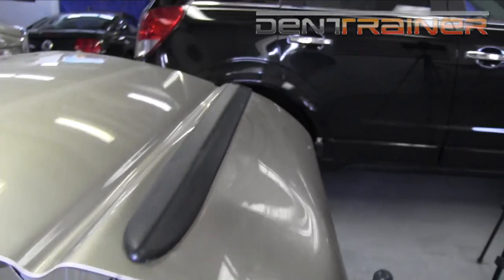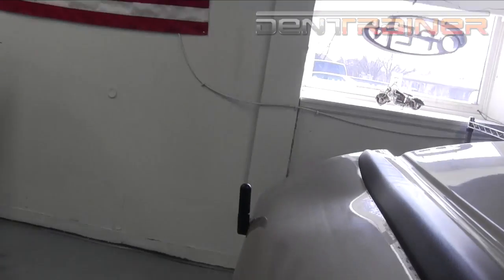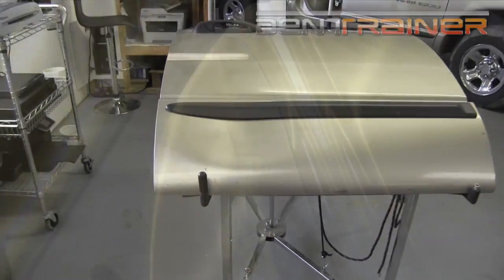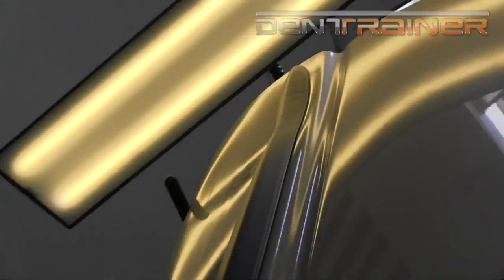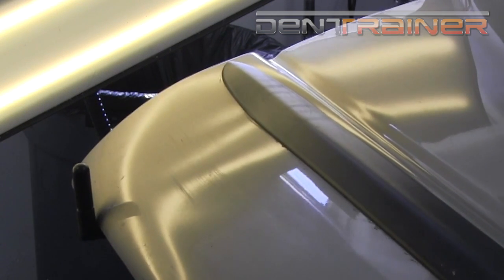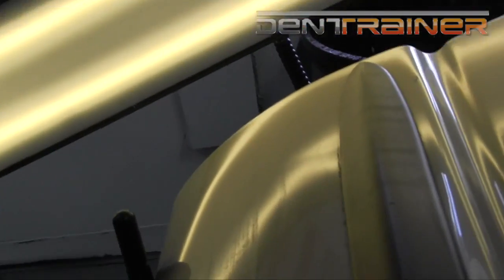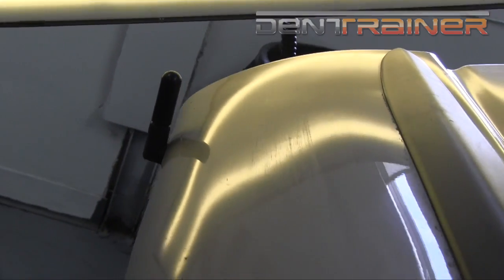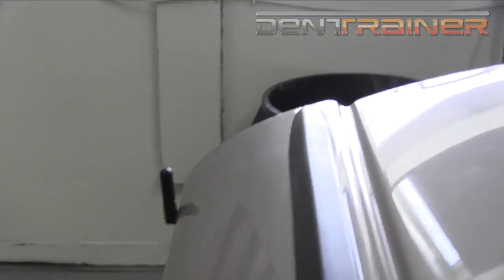Rapid Movement Trailer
Here is a little glimpse of our rapid metal movement series. DentTrainer.com is being opened to the public this spring and we will show you in detail how this technique works!